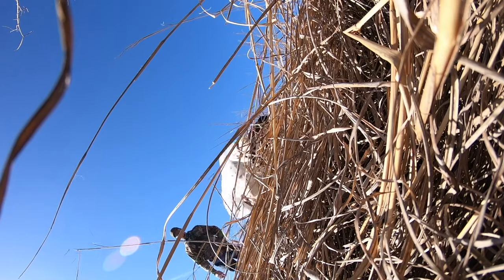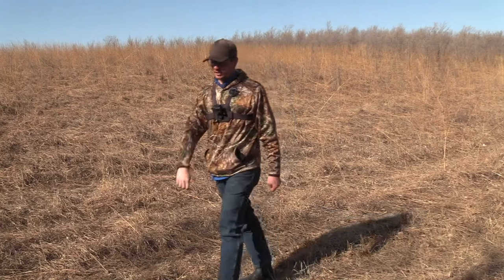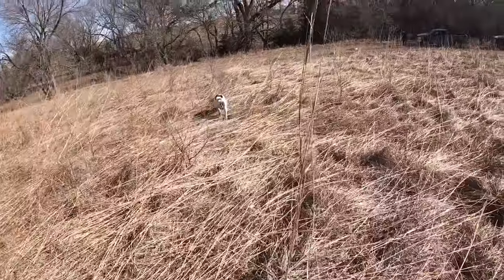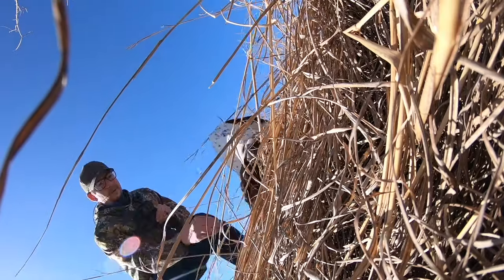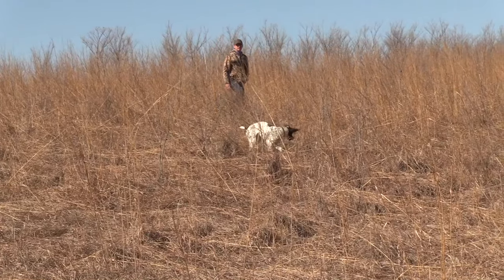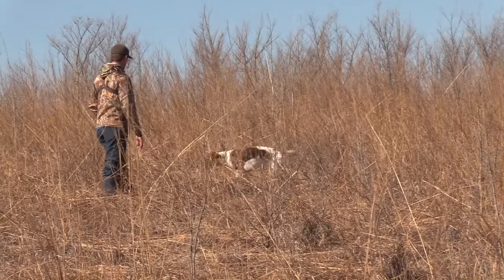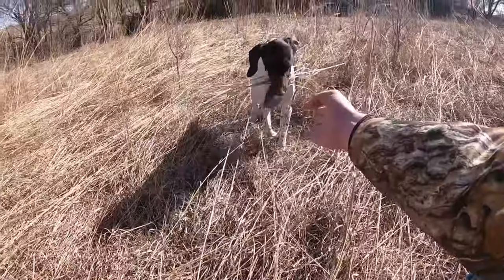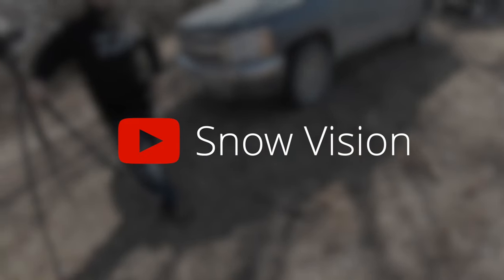The MOST Important Thing When Training dogs?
Today we get Bolt the bird dog out and do some field training.I talk about the most important thing and i believe it is just getting your dogs out and working with them